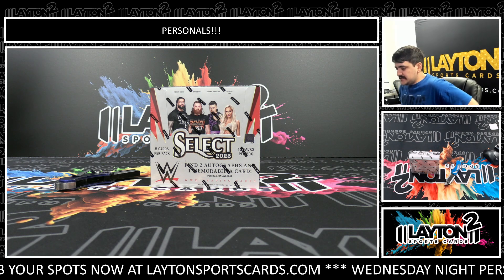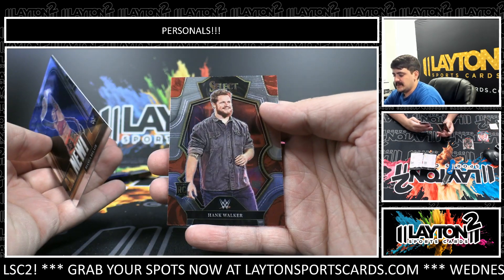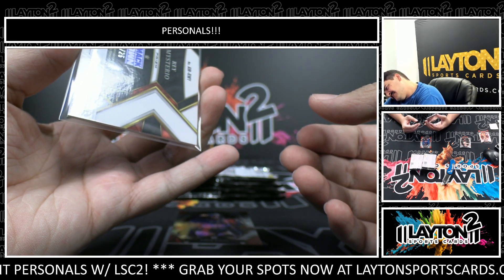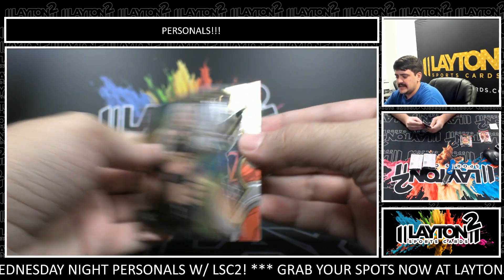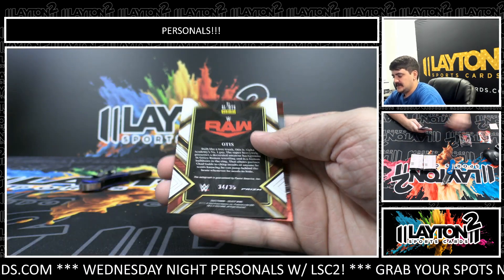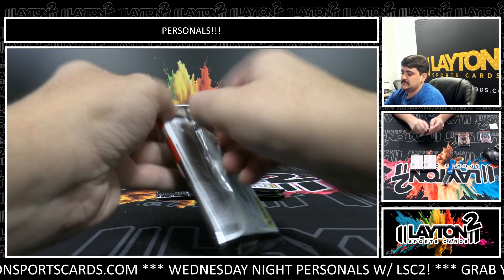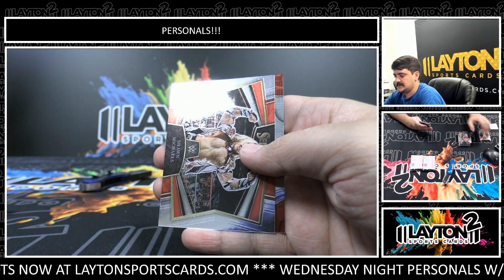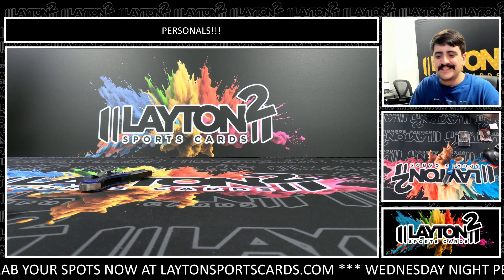1 Box Of 2023 Select WWE For Pitman H